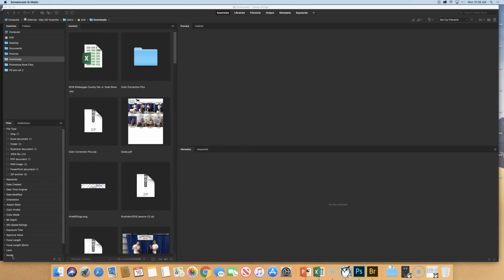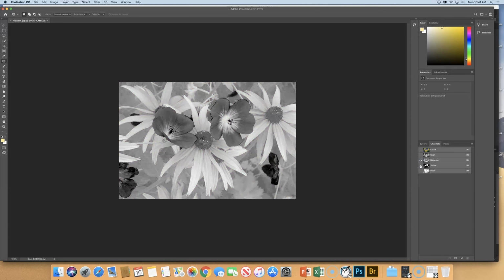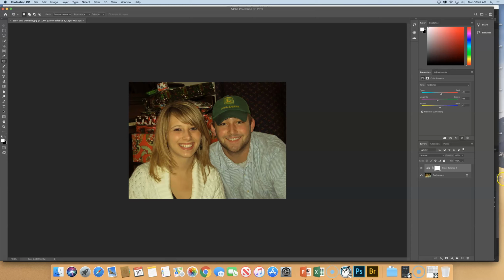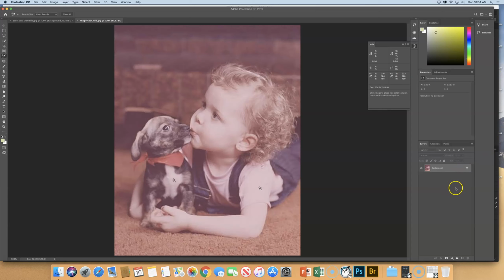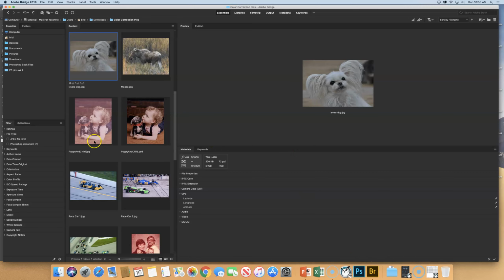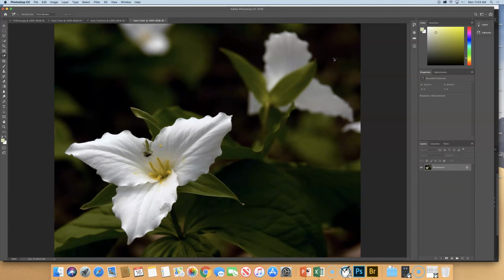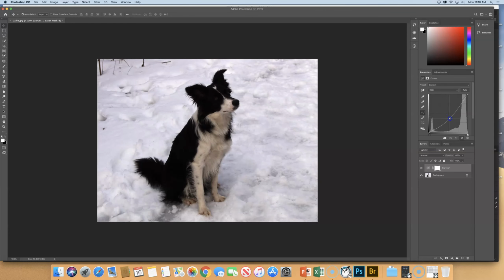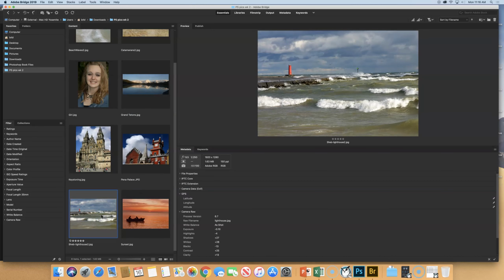PS Color Correction part 2